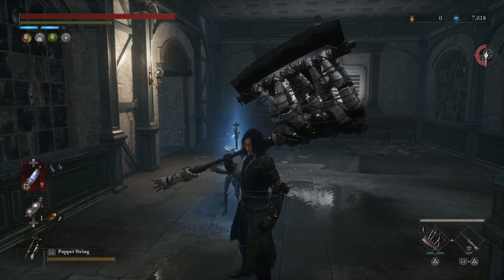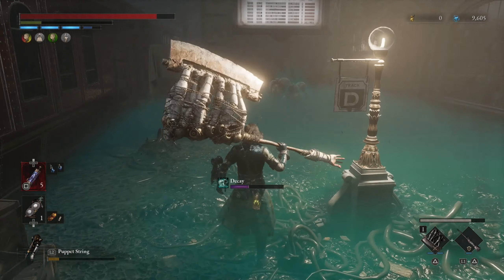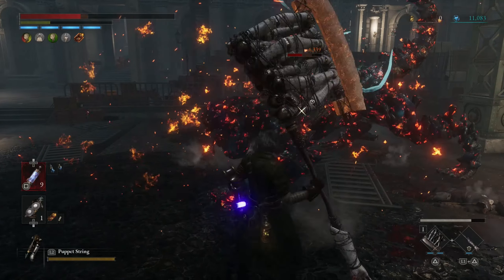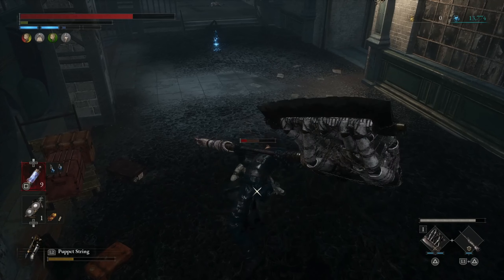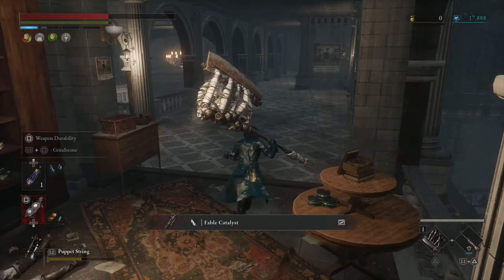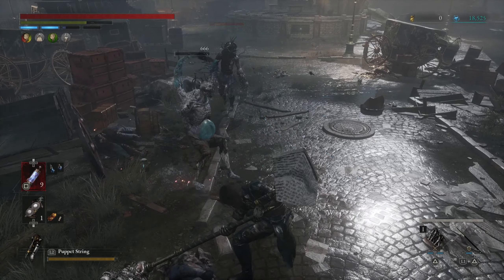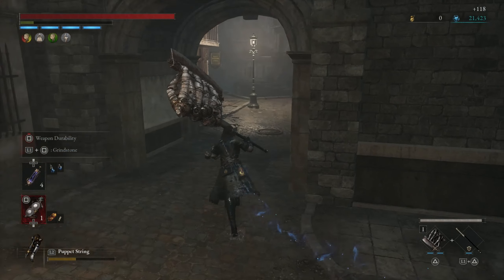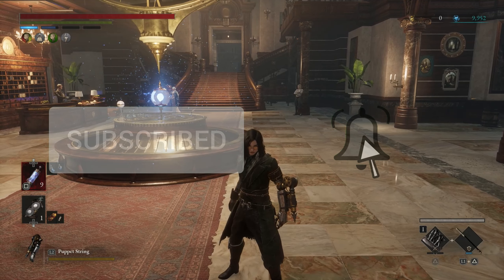Lies of P 100% : Chapter 9 Krat Central Station Platform & Lobby Walkthrough & Guide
Lies of p 100% & Plat trophy Walkthrough : all Weapons / all Cosmetics / All Side quests & All Collectibles / Lies of P 100% Chapter 9 Krat Central Station Platform & Lobby
00:00 Krat Central Station Platform
01:04 Quartz
02:00 opening the Shortcut
06:00 Murderer Puppet's Amulet
07:50 LADA Break Cartridge
08:46 Shortcut
09:28 Infected Man ( Belle Side Quest )
10:24 Master Chef's Knife
12:04 Robber Weasel
13:43 Progressing
16:24 Coil Mjolnir
17:51 Krat Central Station Lobby
22:47 Legion Plug
24:28 Military Shovel
25:02 Belle Side Quest ( Why Record )
26:03 Trophy ( Legion Arm Collector )